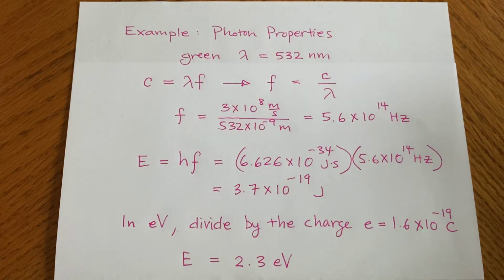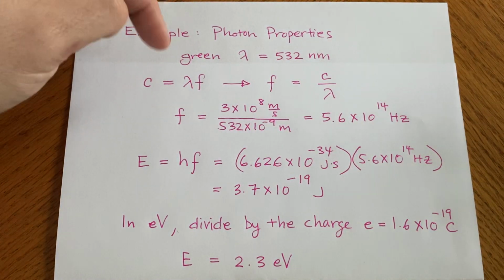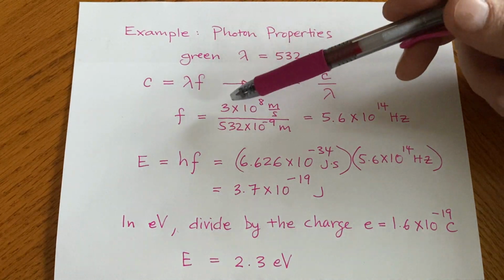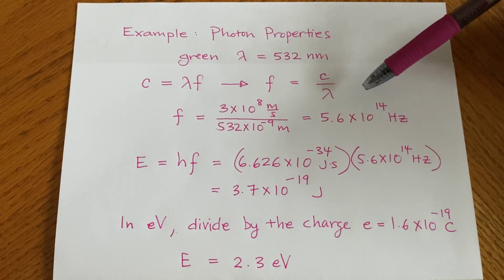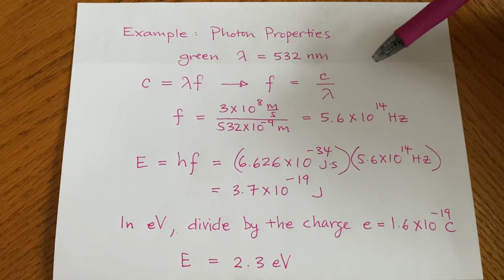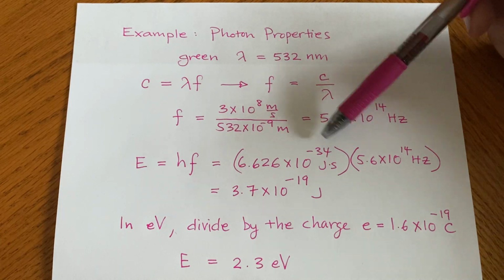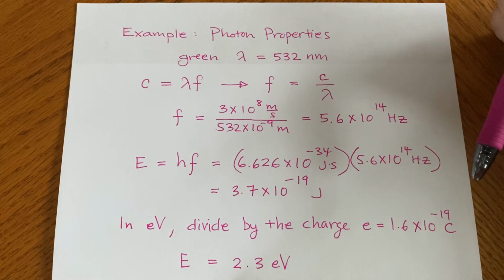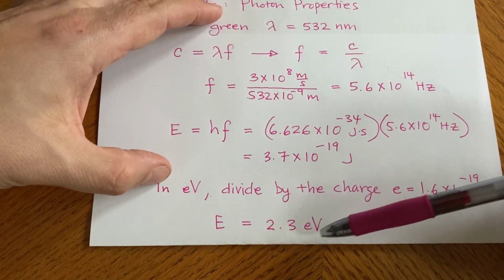Example: Photon Properties